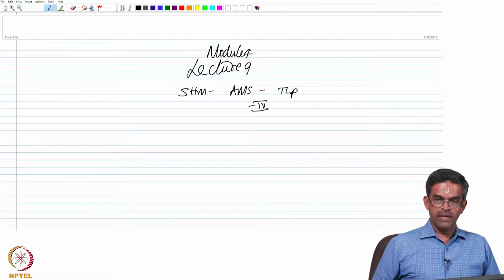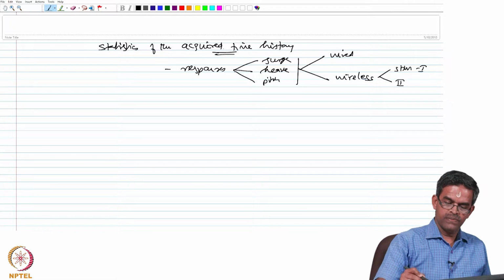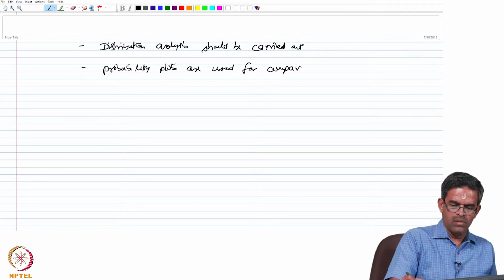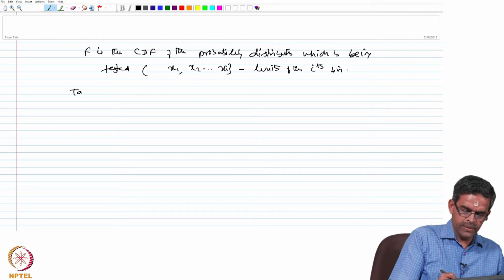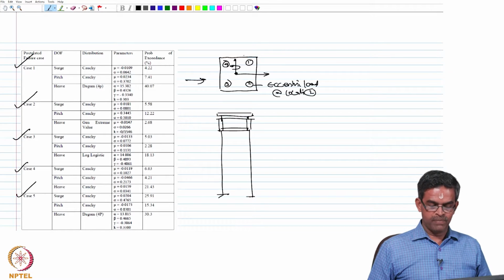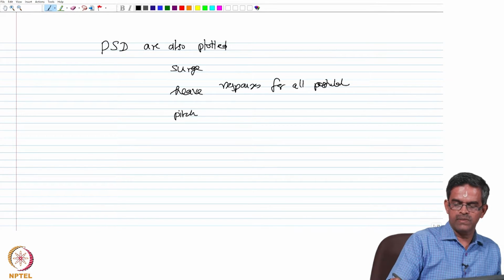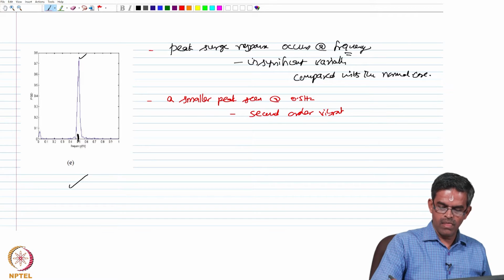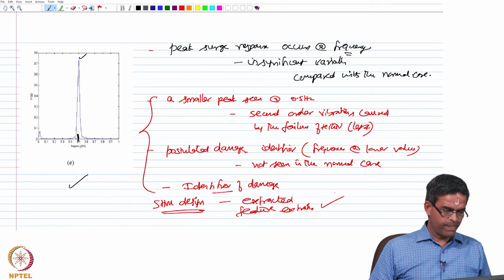Structural Health Monitoring (SHM) of lab scale model of TLP - IV